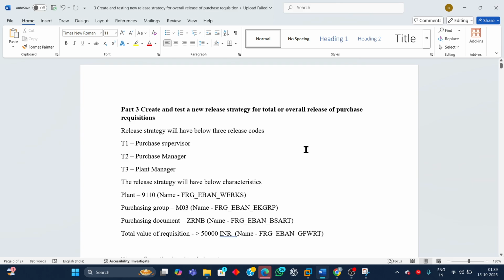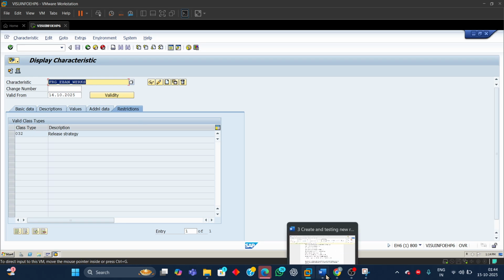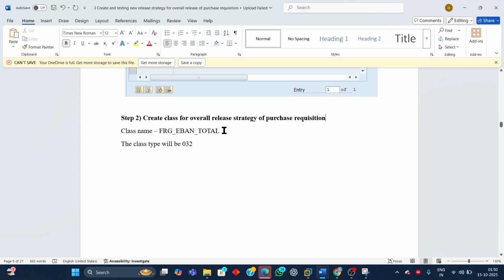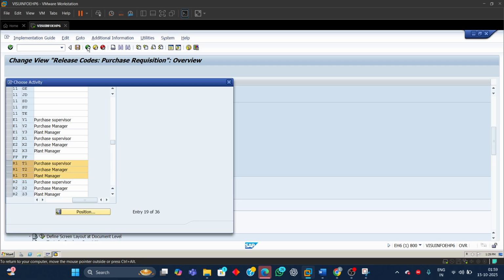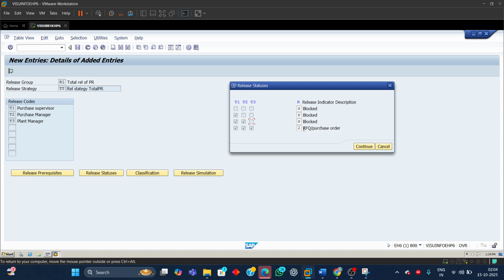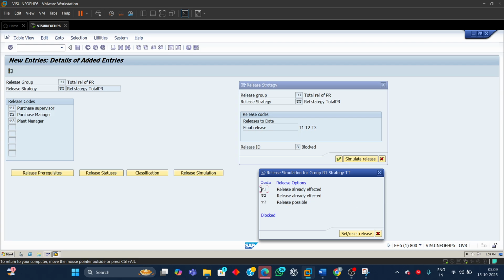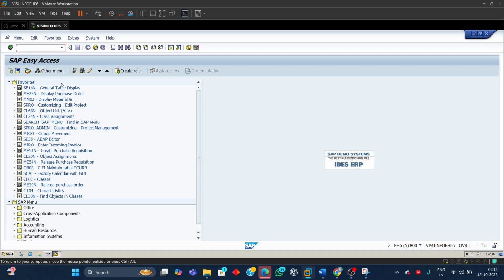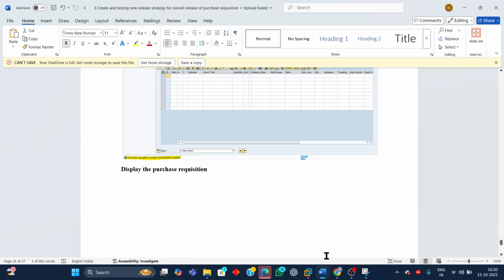Part 3 Create and test new release strategy for overall release of PR in SAP MM ECC6/ S4 Hana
Please watch the complete video without skipping.
The video covers how to configure release strategy for overall release of purchase requisition and test the same.

Release strategy will have below three release codes
Purchase supervisor
Purchase Manager
Plant Manager
The release strategy will have below characteristics
Plant - 9110
Purchasing group – M03
Purchasing document – ZRNB
Total value of item - More than or equal to 50000 INR

The configuration involves below steps.
Step 1 Create characteristics for the release strategy
Step 2 Create class for overall release strategy of purchase requisition (at header level )
Step 3 Create Release strategy for overall release of purchase requisition

Below are the steps to create new release strategy
Step 3.1 Create release group for item wise release of requisition
Step 3.2 Create release codes
Step 3.3 Create release indicator
Step 3.4 Create release strategy

Testing the release strategy
We will do both positive and negative tests

Positive test
If we create a PR for the plant 9110, purchasing group M03, PR document type ZRNB and Total value of PR item more than Rs 50000, the release strategy must be activated.

Negative test
If we create a PR for the plant 9110, purchasing group M03, PR document type ZRNB and Total value of PR item less than Rs 50000, the release strategy must not be activated.

Watch the video and learn complete process of configuration and testing the above release strategy for total or overall release of PR.